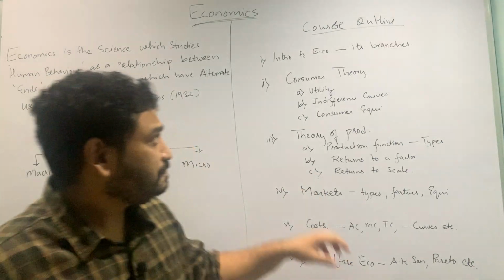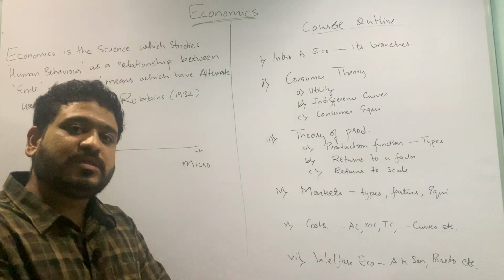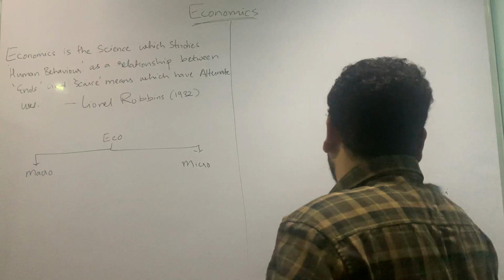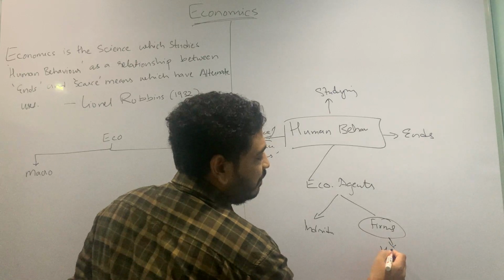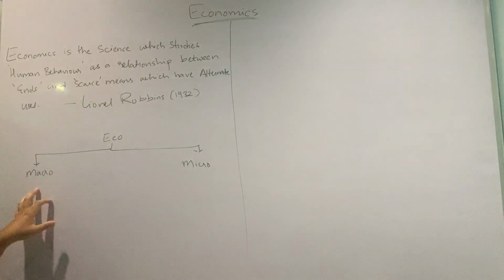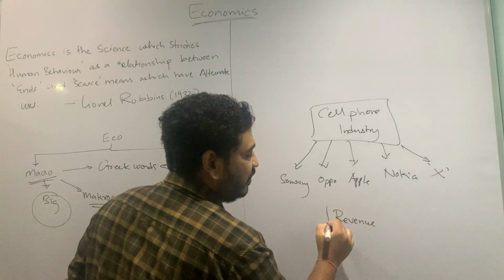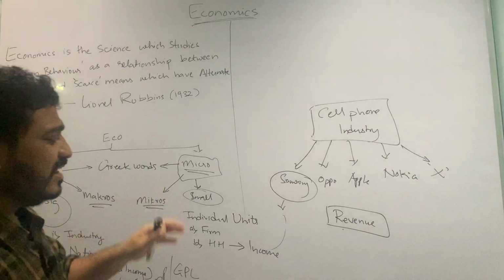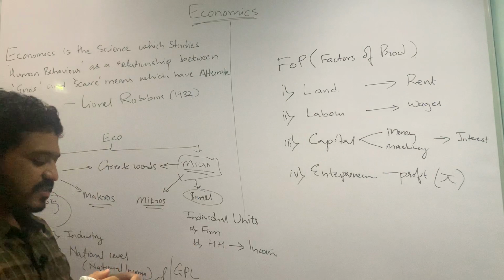Introduction to Economics I Microeconomics I Macroeconomics I Factors of Production IFactor Payments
Learn Economics Easily. In this lecture you will understand the definition of Economics and the two major branches namely Microeconomics and Macroeconomics. Furthermore i have also outlined the basic idea of what factors of production are and what do we mean by factor payments.

This course is intended for BA, BCom, BSc, BBA, BBA-IB, BBA-CA, MBA-Basics, and also to the MA and MSc programmes in Economics.This course can also be used as a reference by students studying at the intermediate levels or A-levels. Some of the sections are especially intenteded for Graduate and Post-Graduate Level Advance courses and i will inform well in advance about the same. Hope you like our efforts.

Economics is the science which studies human behaviour as a relationship between ends and scarce means which have alternate uses- Lionel Robbins.

Major Branches of Economics?
The two major branches are namely Microeconomics and Macroeconomics

What is Microeconomics?
It is the branch of economics that deals with individual units namely firms and households. eg individual income , revenue of a firm etc.

It is a branch of economics which deals with economy as a whole. eg Aggreate demand, aggregate income etc.

What are Factors of Production?
These are Land, Labour, Capital and Entrepreneur.

What are factor Payments?
Factor payments are defined as the remuneration provided to the Factors of production for their services. These can be Wages to Labour, Rent for Land, Interest for Capital and Profits for Entrepreneur.

We will also be uploading video series on:

1. Macroeconomics

2. International Economics

3. Economics of Growth and Development

4. Indian Constitution

5. Physical Geography
6. Environmental Sciences

7. Behavioural Economics

If you like our effort and if you have any suggestions please feel free to write to us @